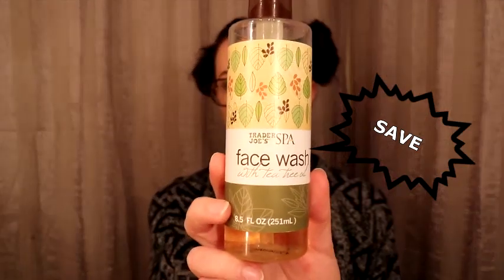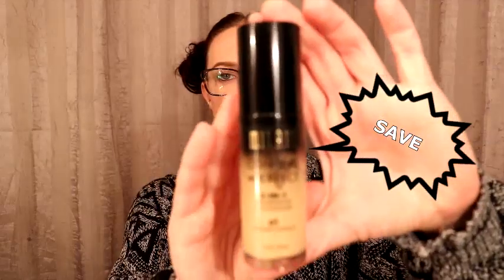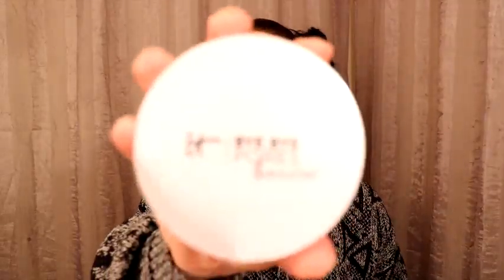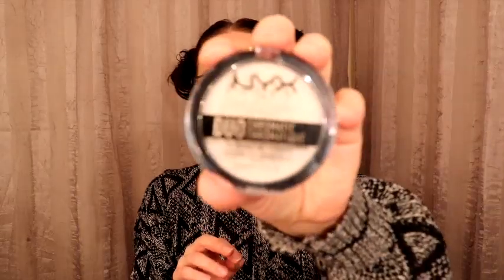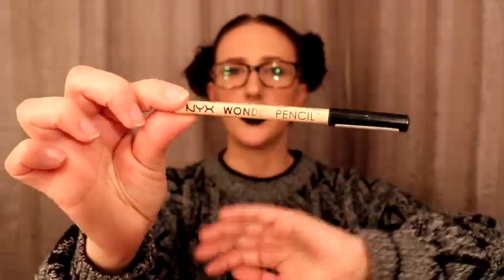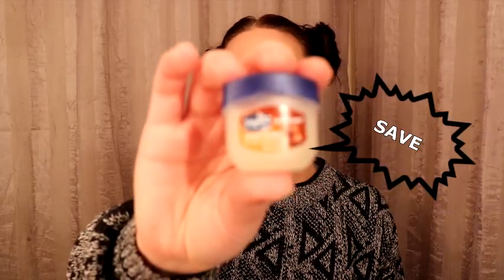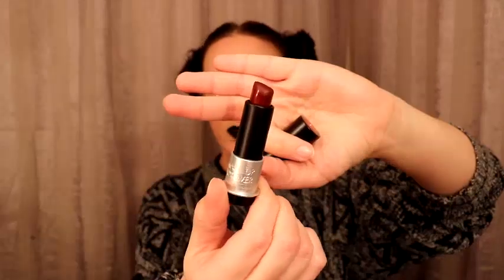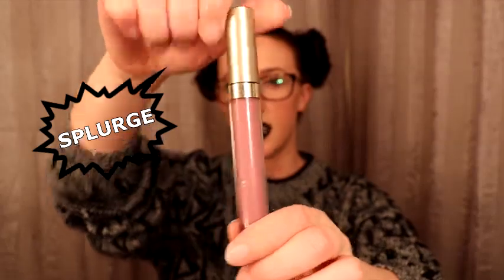2017 Favorites | Just Jaz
These are all my favorite beauty products of 2017! This video started about double this length so I did cut out a few products to try to make it more manageable lol. These are the items I went over in the video:

Trader Joe's Face Wash With Tea Tree Oil

Josie Maran Vibrancy Foundation

Milani Conceal + Perfect 2-in-1 Foundation + Concealer

Maybelline Dream BB Fresh 8-in-1 Beauty Balm Skim Perfector

IT Cosmetics Bye Bye Pores Illumination Setting Powder

Covergirl Professional Loose Powder

Elf Cosmetics Clear Brow Gel/Clear Mascara

Becca Cosmetics x Jaclyn Hill Champaign Pop Highlighter

NYX Cosmetics Duo Chromatic Illuminating Powder in Twilight Tint

Stila Liquid Eyeshadow

Urban Decay 24/7 Waterline Eye Pencil in Legend and Rail

NYX Cosmetics Wonder Pencil

NYX Cosmetics Jumbo Eye Pencil in Milk

Jeffrey Star Cosmetics Velour Lip Scrub

Vaseline Lip Therapy in Cocoa Butter

Colourpop Ultra Matte Liquid Lipstick in Friday

Lime Crime Velvetine Liquid Lipstick in Dream Girl

Make Up Forever Artist Rouge Matte Lipstick in M500

Kat Von D Beauty Everlasting Liquid Lip in Bow N' Arrow

Jeffrey Star Cosmetics x Many MUA Velour Liquid Lipstick in Daddy

Jeffrey Star Cosmetics Velour Liquid Lipstick in I'm Nude

Colourpop Lip Gloss in Fairy Floss

Stila Stay All Day Liquid Lipstick in Baci

Be my friend on other sites/apps too! :)